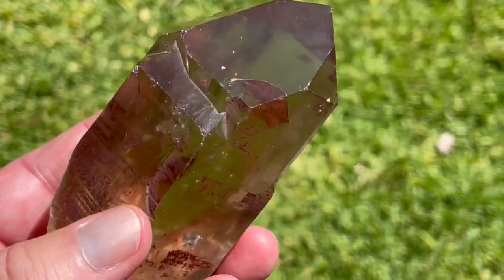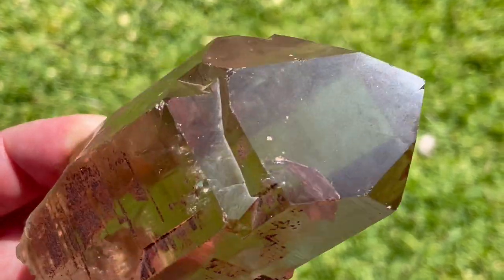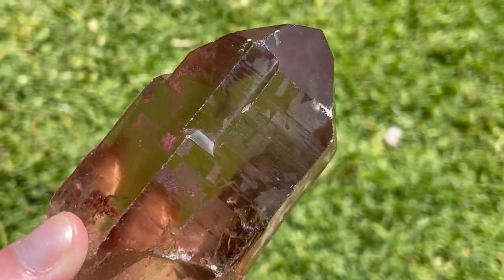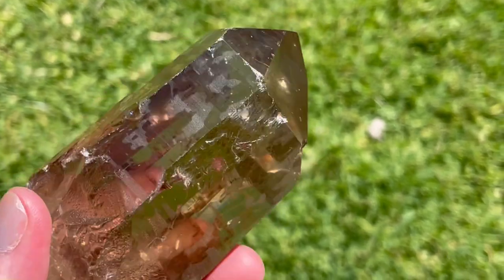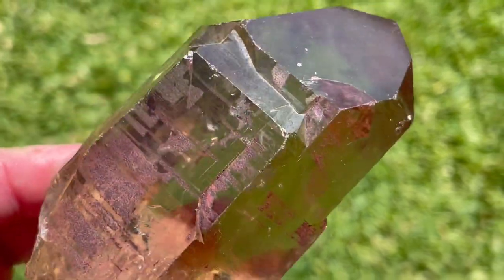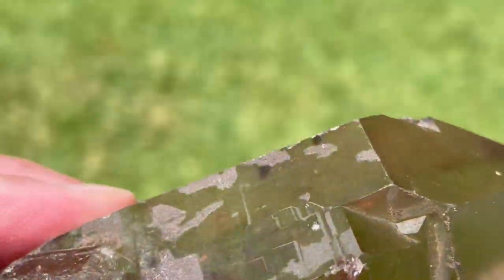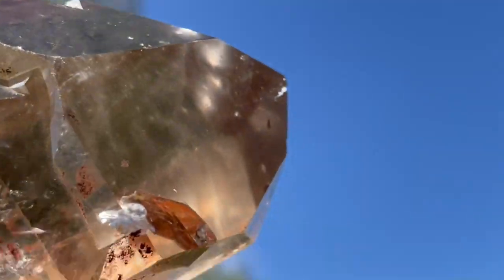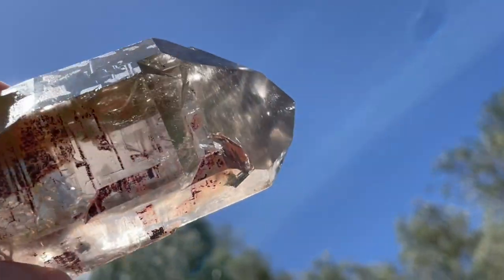Smoky Quartz point from Brazil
All natural - no gamma radiating, this amazing colour , clarity and size points in Smoky Quartz is yummy.   web code SH091